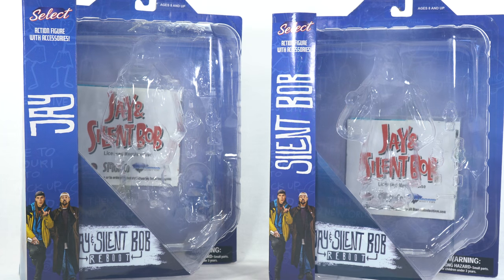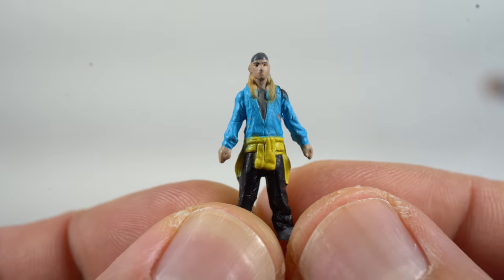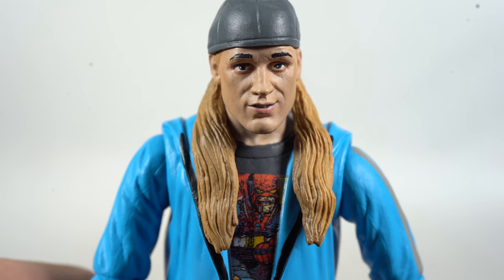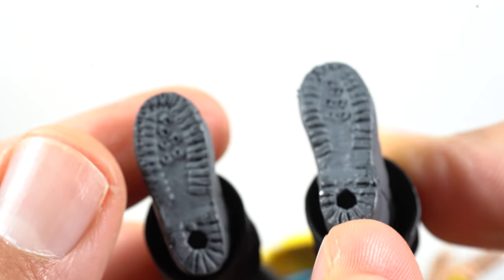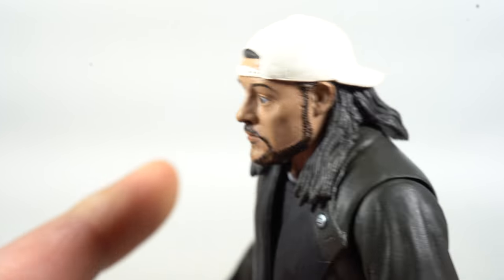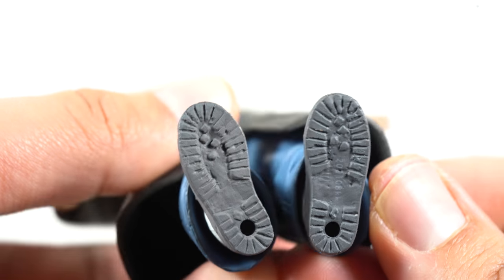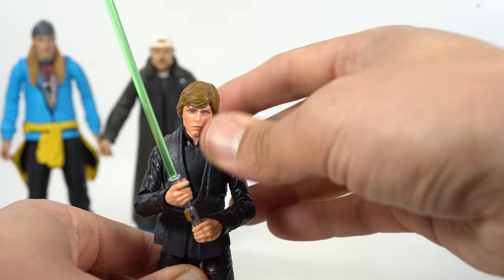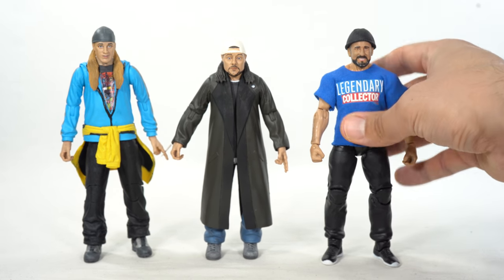Jay and Silent Bob Reboot Movie 7 Inch Diamond Select Toys 4K Action Figure Review